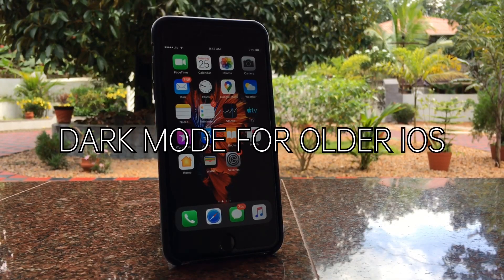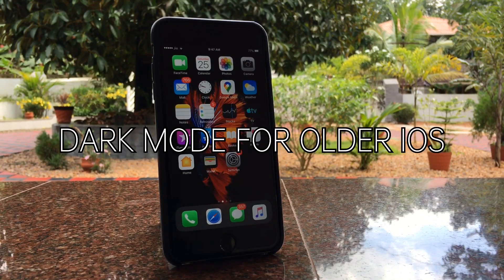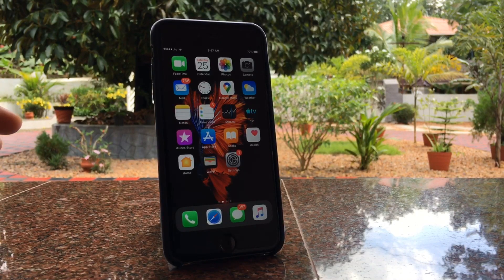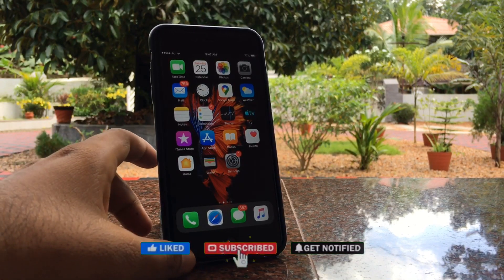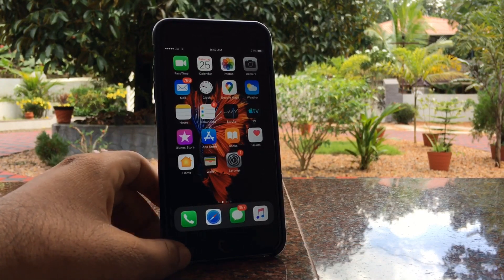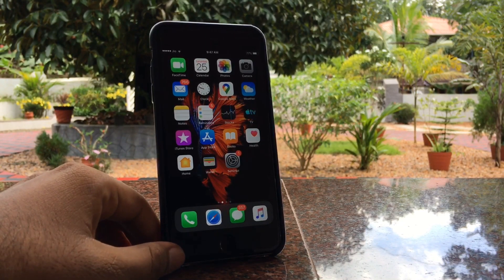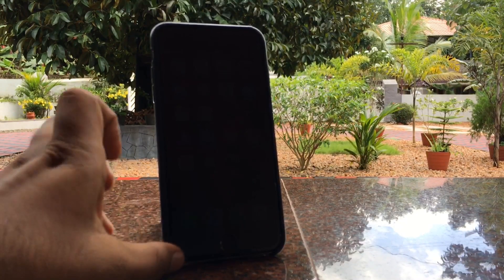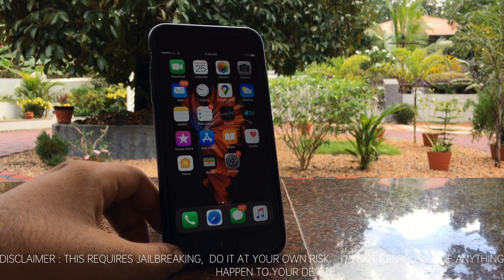Cydia Tweak To Get Dark Mode on Older iOS Devices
For this u need to jailbreak your ios device. Do it at your own risk.